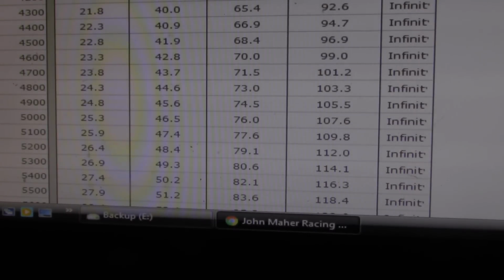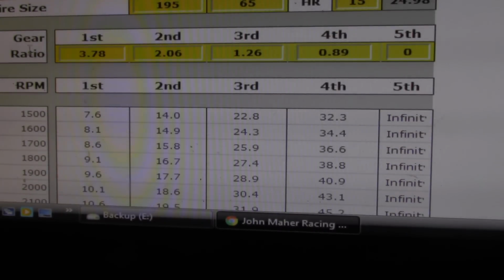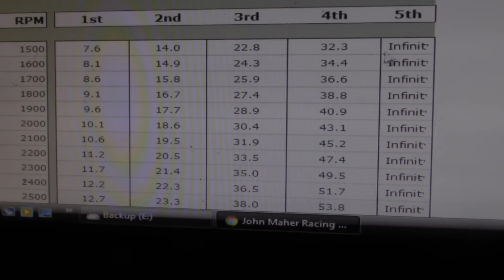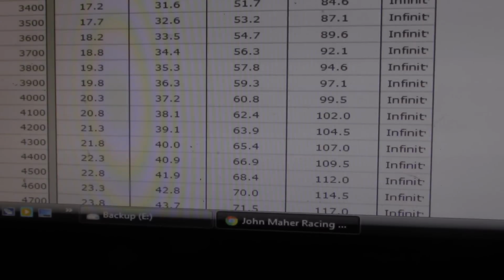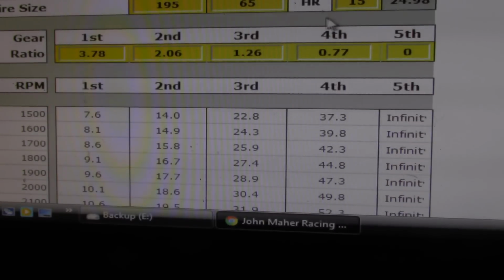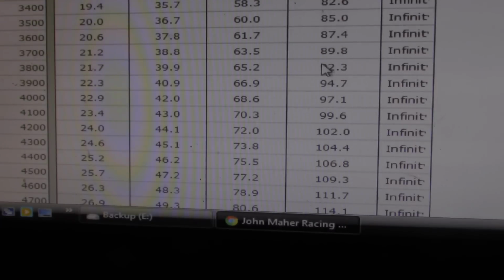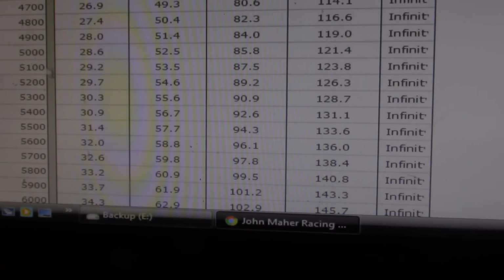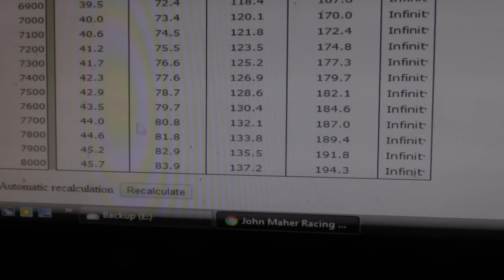vw Gear ratio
how to pick a box